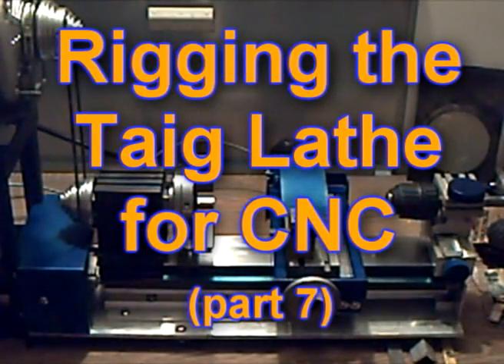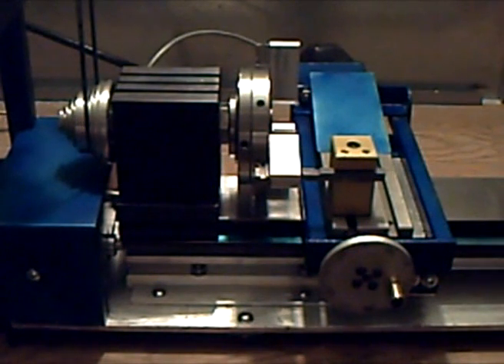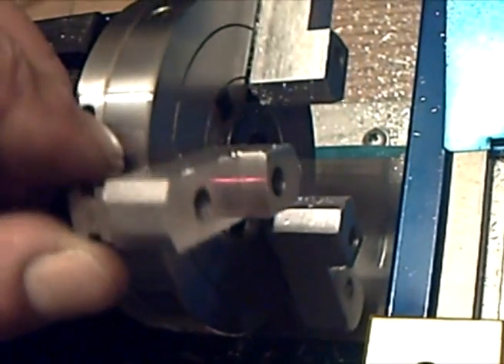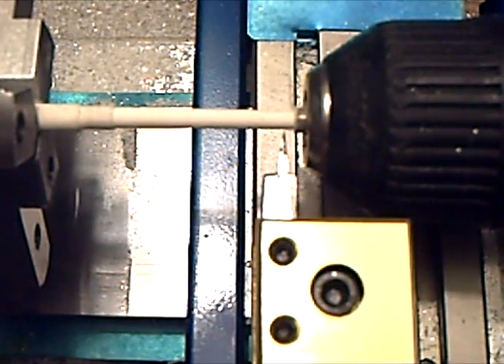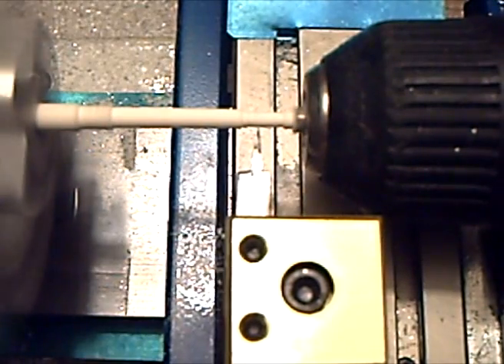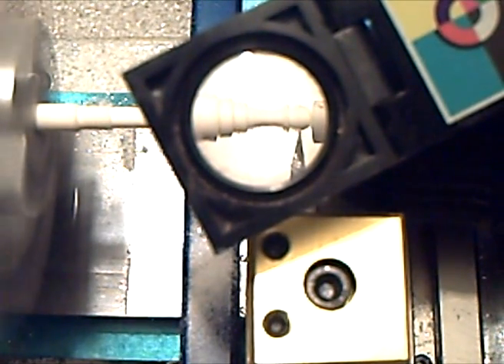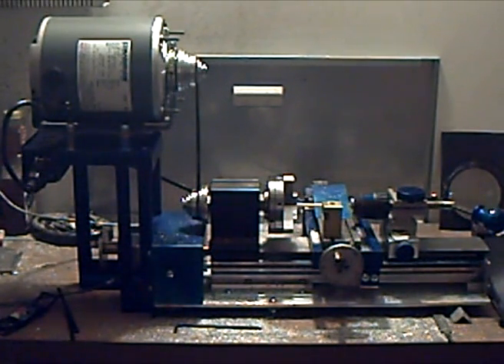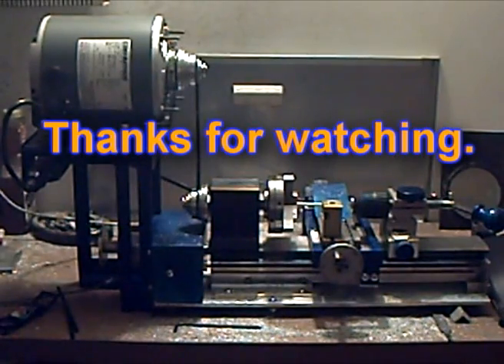CNC.TAIG.LATHE.Part7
shakedown cruise - finally cutting stuff